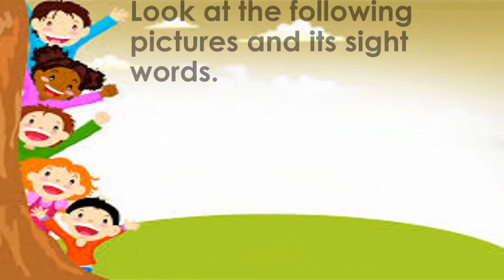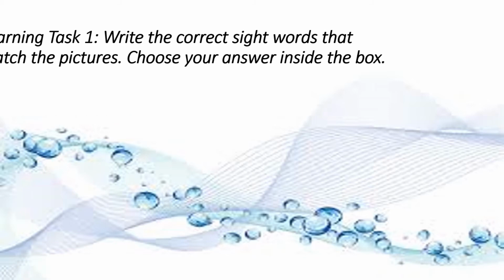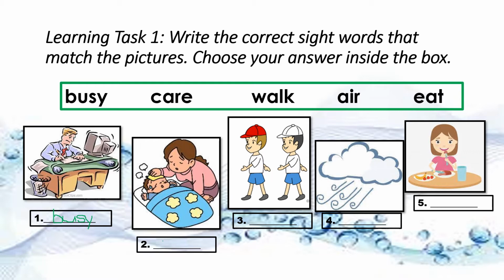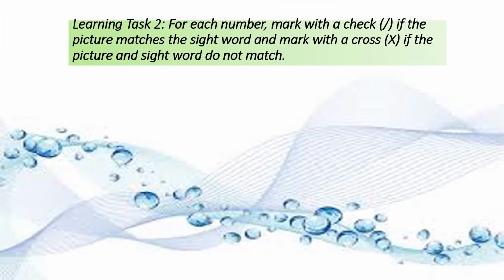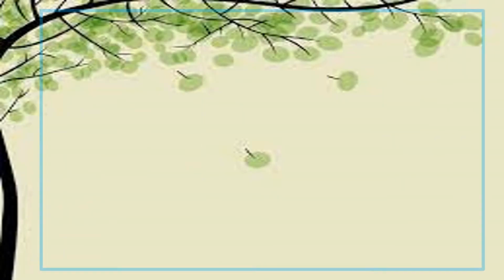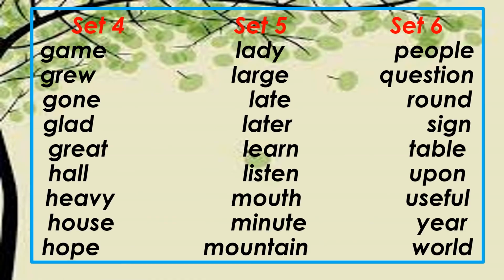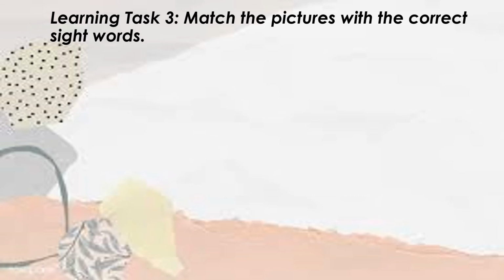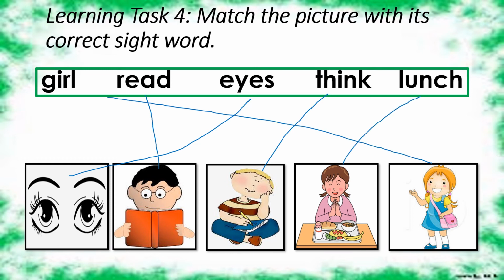Sight words for Grade 2 Quarter 4 week 2 / MELC-BASED PIVOT 4A / icanlearn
This video will guide you in reading SIGHT WORDS for English 2 Quarter 4 Week 2. MELC-BASED PIVOT 4A.

Keep on watching to learn about Sight Words.